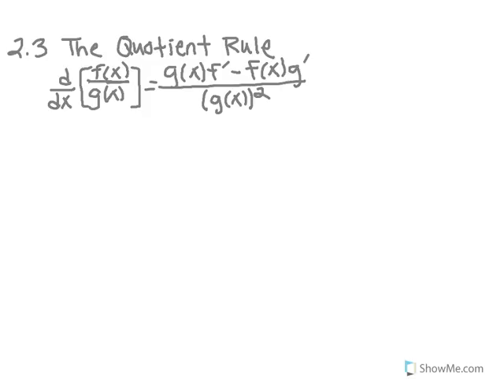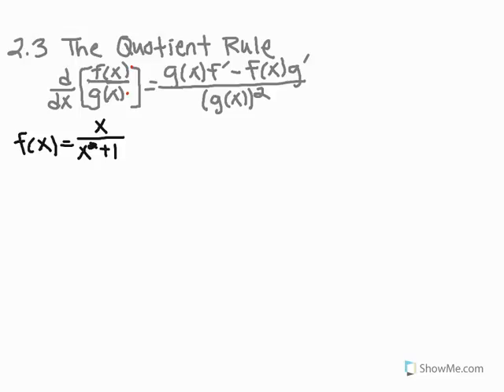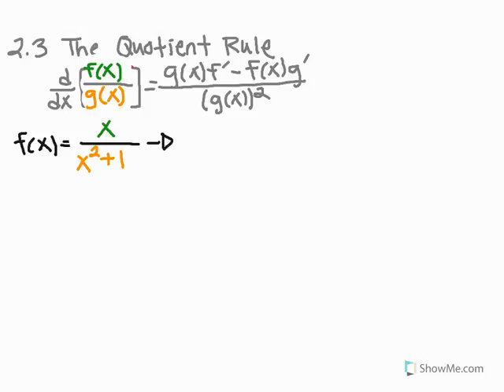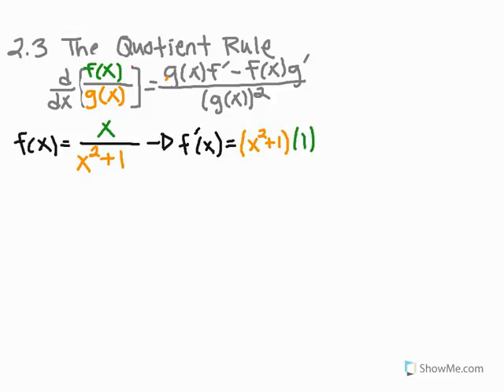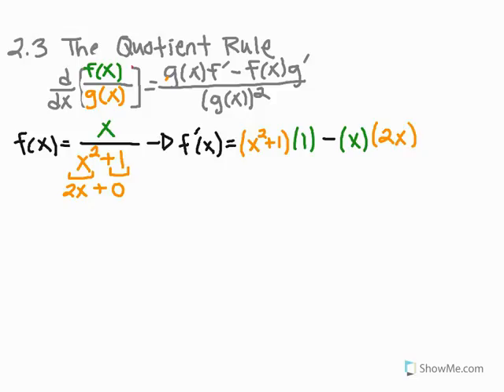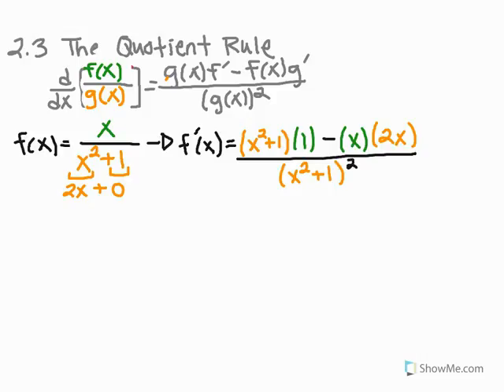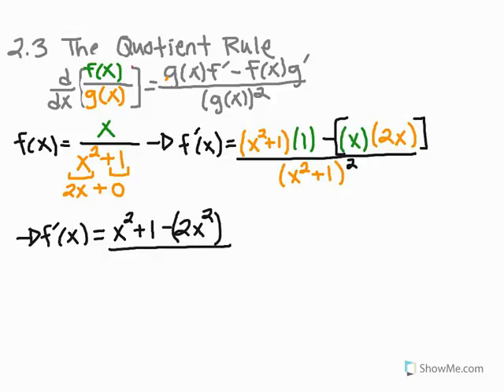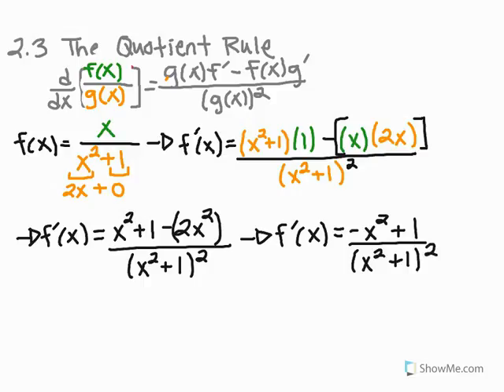Derivatives: The Quotient Rule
Learn how to calculate derivatives using the quotient rule.